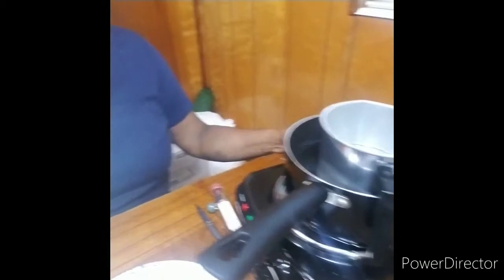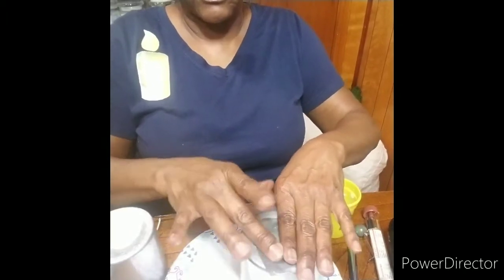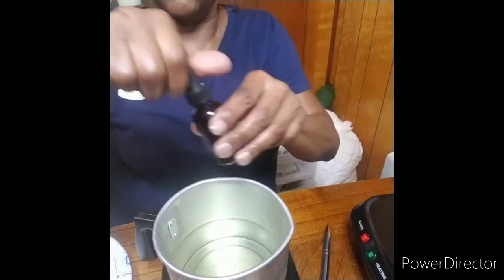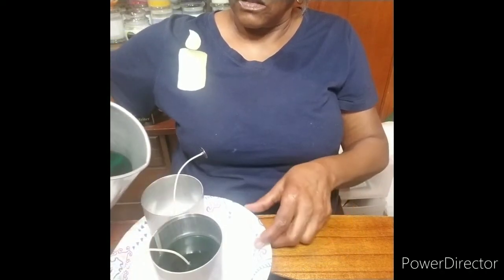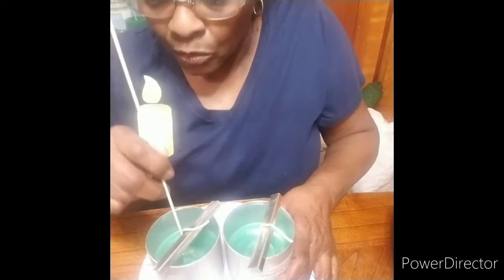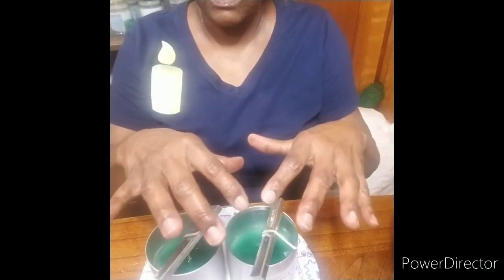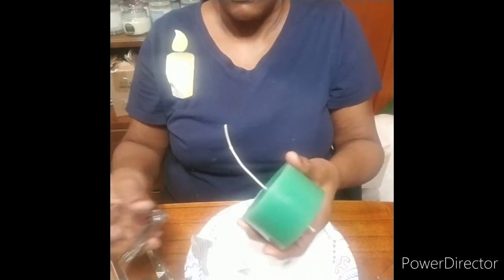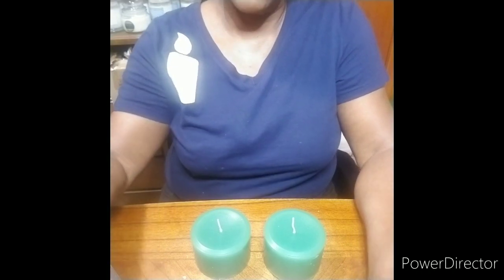The basic pillar candle tutorial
Ambient Glow Candles/ fb group: candle making for beginners